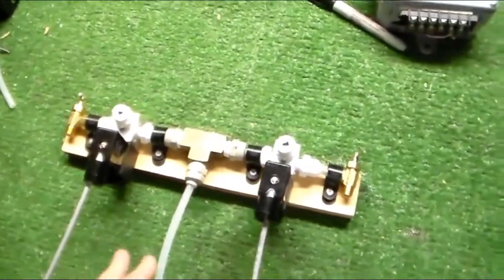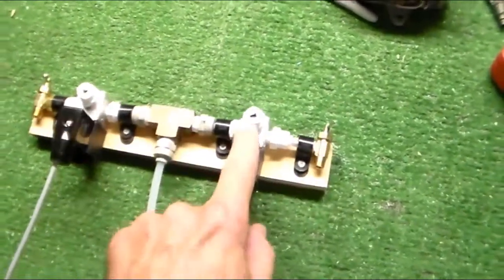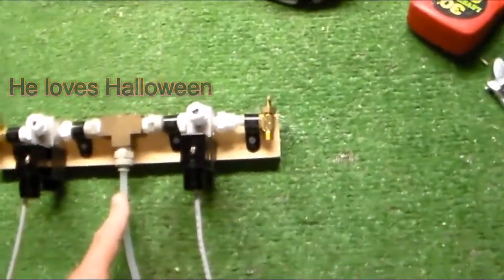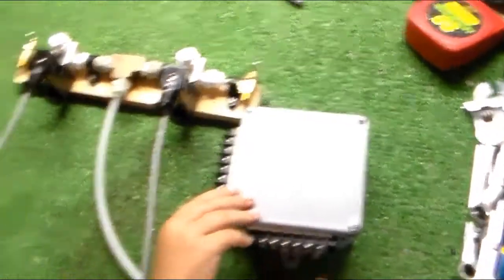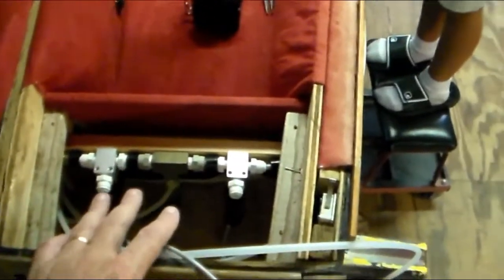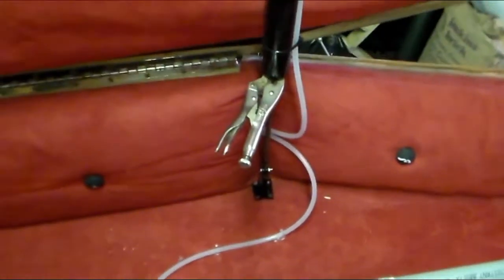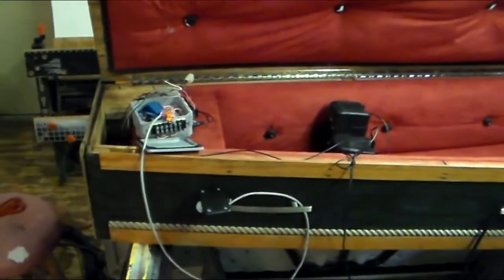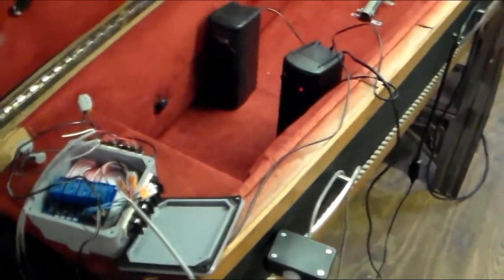Coffin Pneumatic Halloween Prop - Arduino Controlled Part 2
This part 2 where I add the pneumatics to the coffin and test it with the Arduino Controller.

Arduino UNO R3 Compatible with USB Cable ATMEGA328P CH340 USB

3V1-06 DC 12V 2 Position 3 Way Pneumatic Solenoid Valve

4 Channel DC 5V Relay Switch Module for Arduino Raspberry Pi

HC-SR501 Arduino Human Motion Sensor Infrared PIR Detection

UART Control Serial MP3 YX5300 Music Player Module

This build was done by following mikkojay's (Haunt Forum) instructions from buttonbanger.com. If you build this on your own successfully, don't forget to support mikkojay for his time and effort by donating!